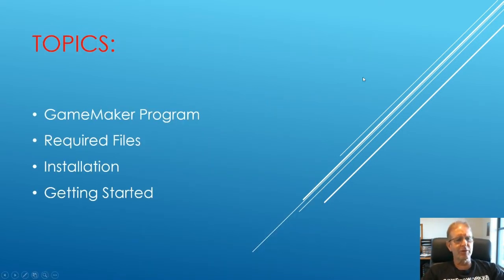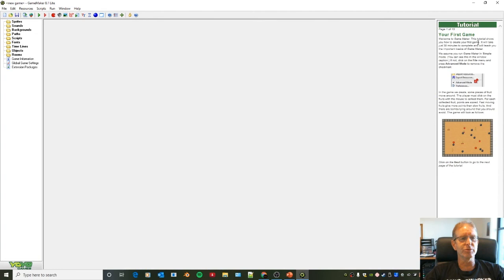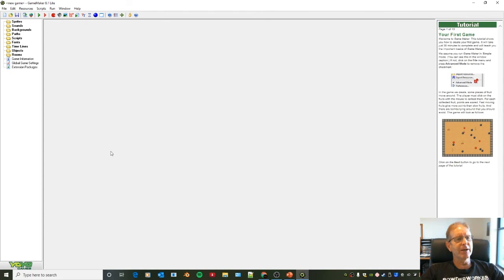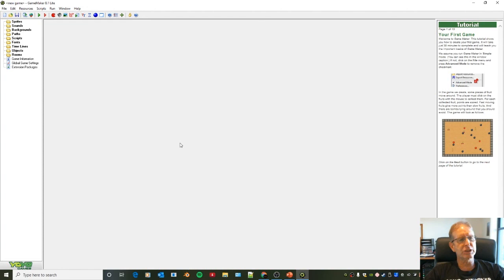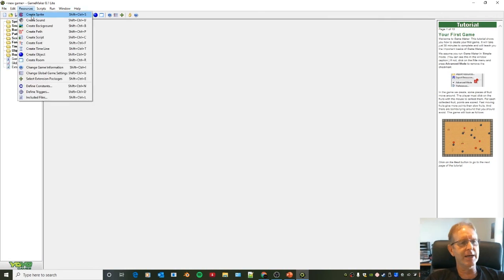Kamicarz Online Learning Game Maker 8.1 Lesson 1 - Introduction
In this lesson we are looking at downloading GameMaker 8.1 and setting up the environment to start greating a game. We will look at the difference between basic and advanced mode as well as getting the resources for chicken and egg